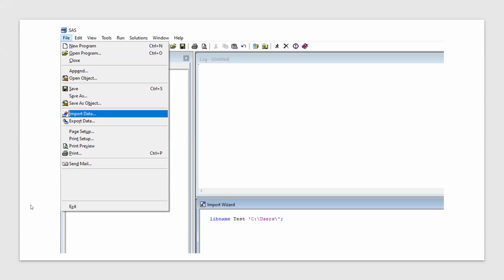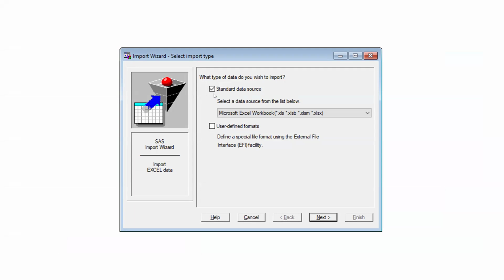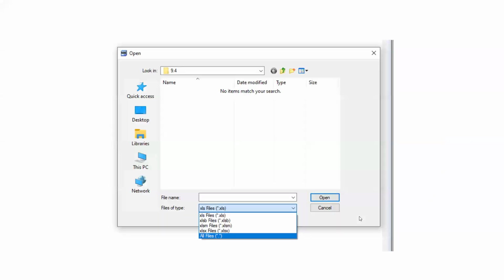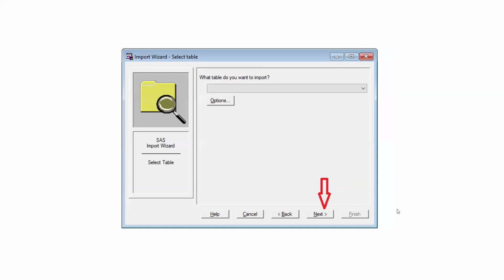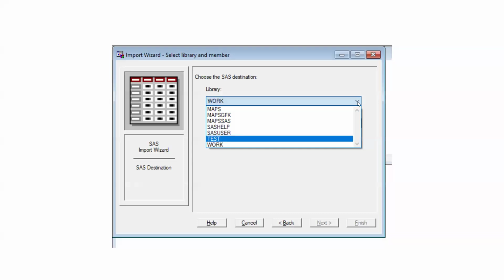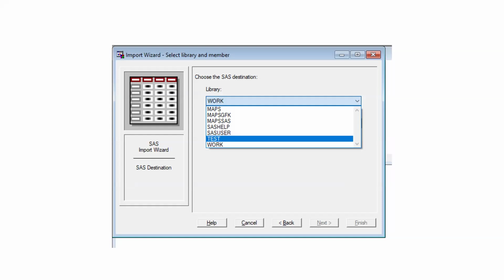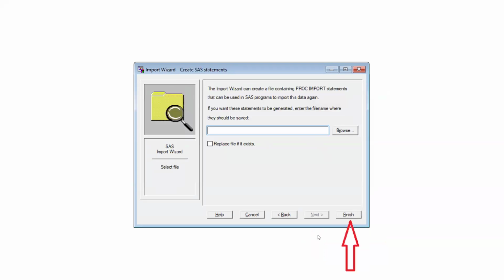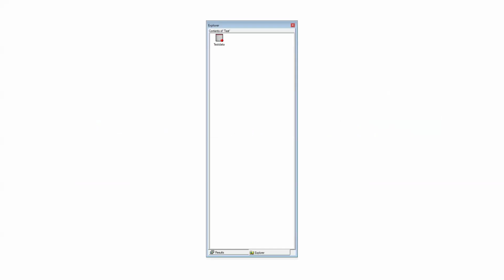Importing Data into SAS with Import Wizard